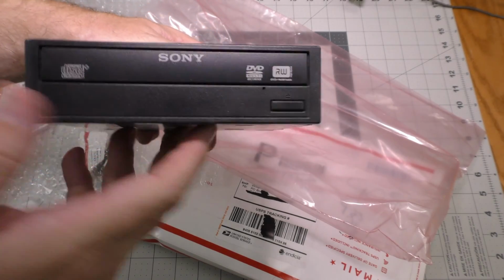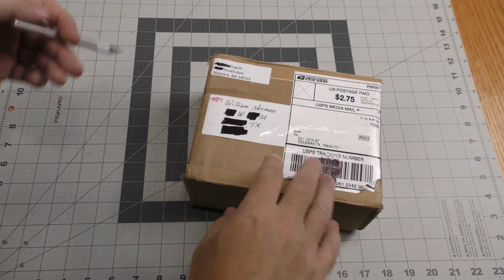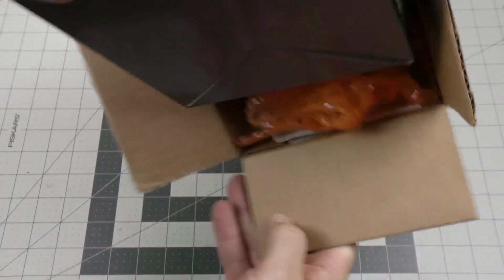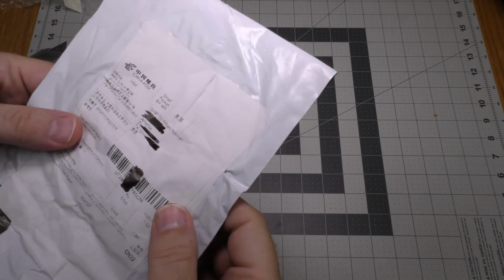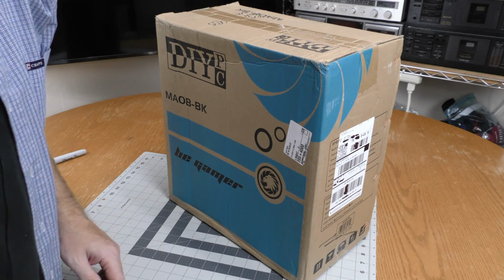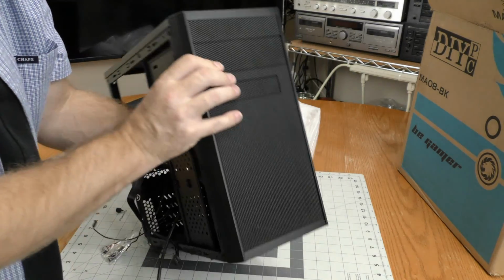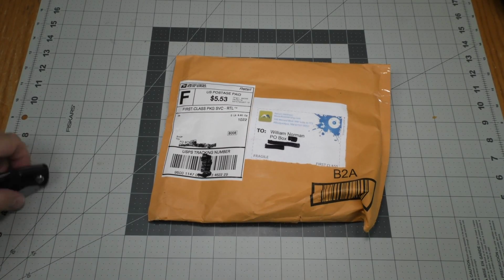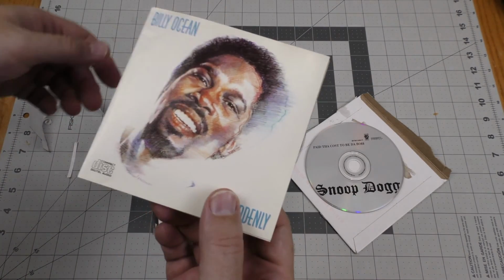Film/Slide Scanner, Filmstrips, Computer Case, Floppy Drive, DVD Burner, more! Delivered Deals!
Sony DRU-830A DVD-RW, IDE
Sony MPF920-Z 3.5" Floppy Drive
Plextor PX-W2410TA DVD-RW Drive, IDE
McGraw-Hill Films - "The United States Becomes a World Power" filmstrip, American History Sound Filmstrip Series 1968, 1975
MAGX NB887 replacement remote for a Magnavox ZV427MG9 DVD Recorder / VCR
SVP FS1880 Film & Slide Scanner
Various Science Filmstrips
DIYPC MA08-BK Black USB 3.0 Micro-ATX Mini Tower Gaming Computer Case with Dual Fans

CDs Include:
Rick Braun - Sessions Vol 1
The Dubbs - Could This Be Magic
Deep Purple - Infinite
Deep Purple - Now What?!
Billy Ocean - Suddenly
B0052OZKG8
Snoop Dogg - Paid Tha Cost To Be Da Bo$$ (bonus, no case)

Bitcoin (BTC) contributions are appreciated:
bc1q0ht079p05kep43p725qht6xj3w7q2ukjs37azv

ThriftyAV is a participant in the Amazon Services LLC Associates Program, an affiliate advertising program designed to provide a means for sites to earn advertising fees by advertising and linking to Amazon.com.